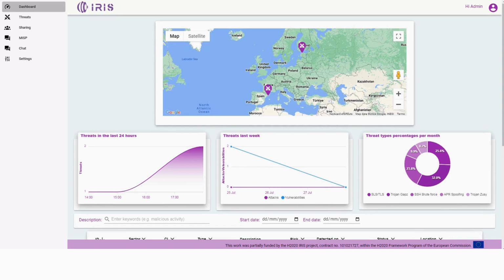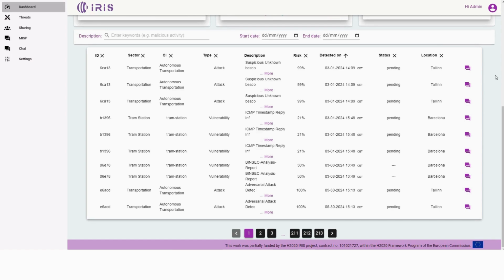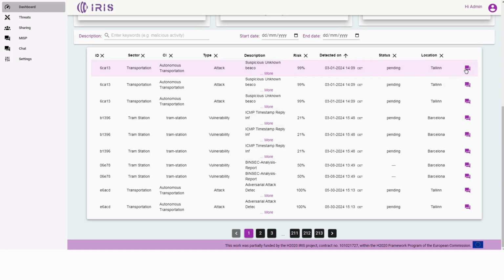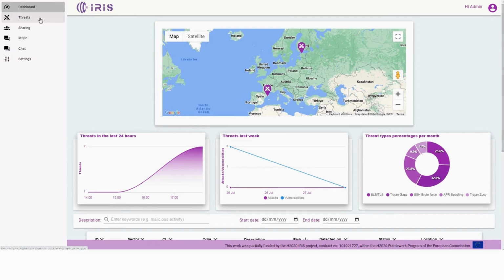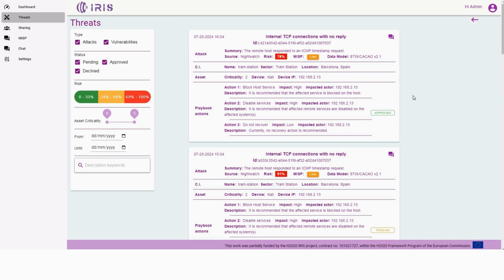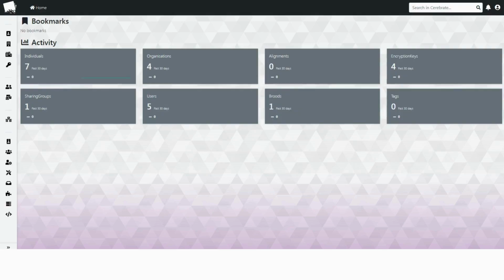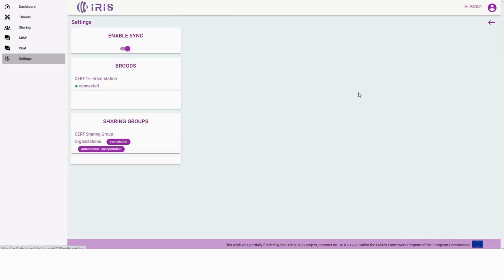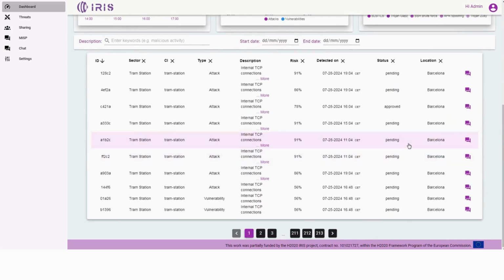Enhanced MeliCERTes Ecosystem (EME) for CERT & CSIRT authorities.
The IRIS-Enhanced MeliCERTes ecosystem (EME) in IRIS is a distributed SIEM, CTI sharing and collaboration platform enabling secure and trusted interaction among CI operators and CERTs/CSIRTs allowing them to timely be informed, assess the situation at hand and collaborate in case of a detected threat from within a customizable per type of user frontend.